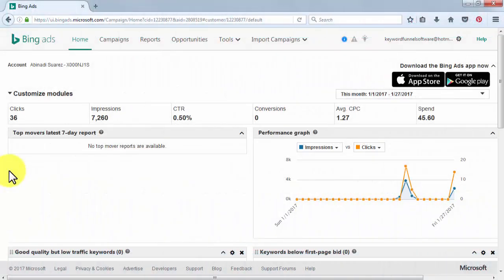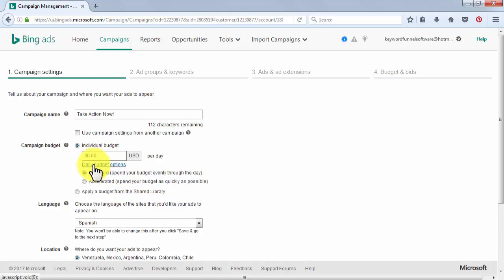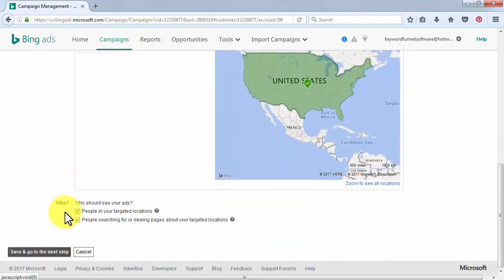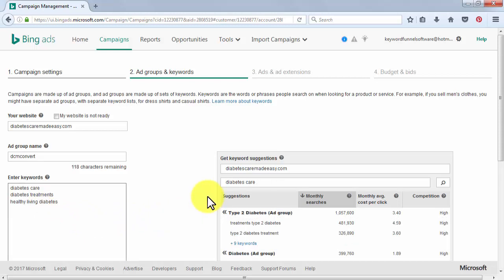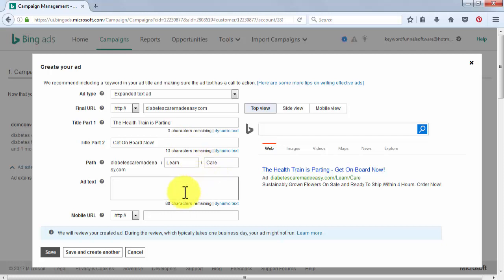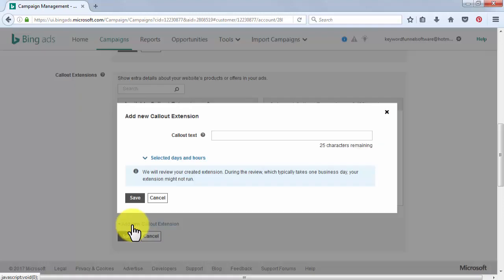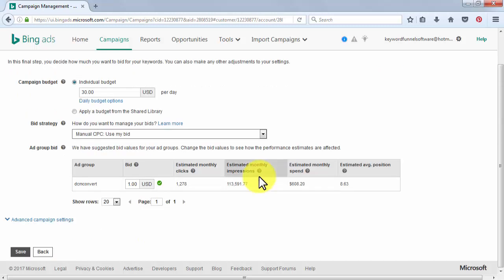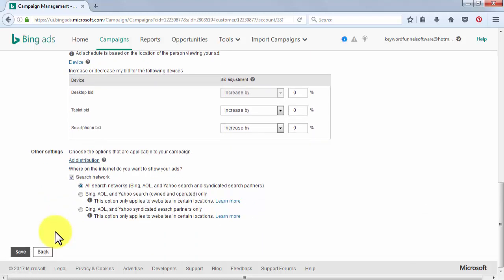Conversions On My Website | Bing Ads Made Easy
Learn more about how to make money online with Bing ads